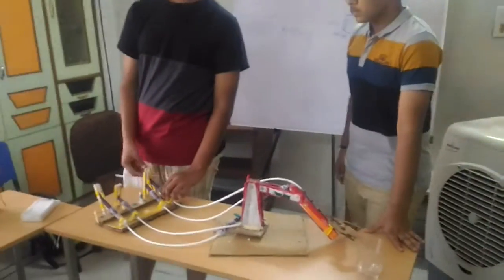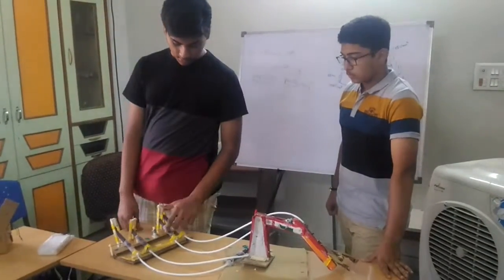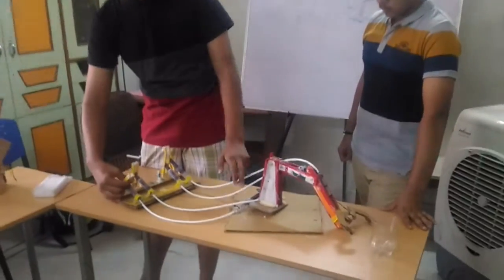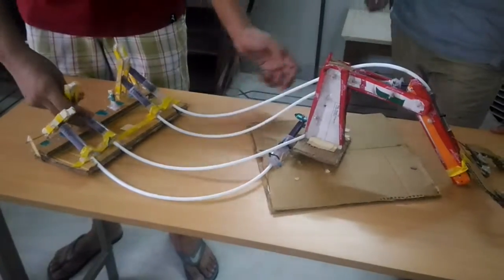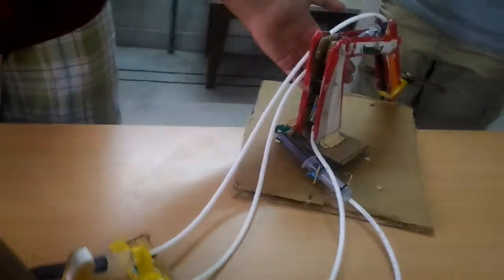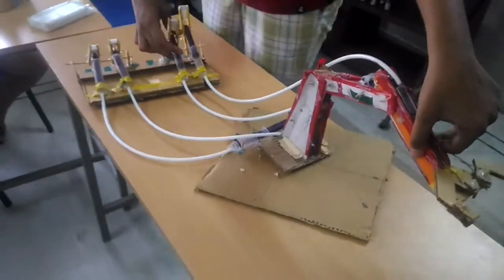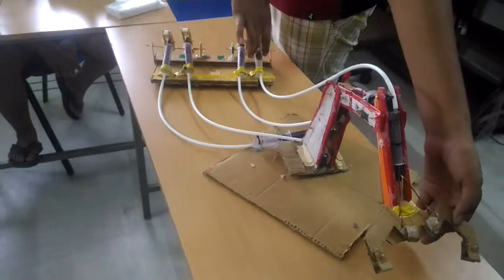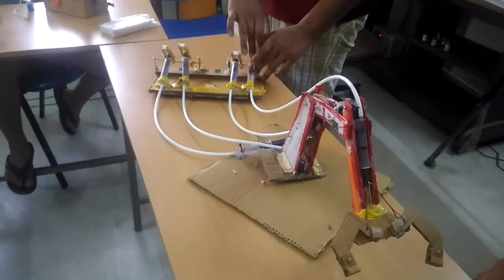Hydraulic Hand Explanation - By Surbhit & Vishisht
Based on liquid pressure phenomena, our learners made this awesome Hydraulic Hand.